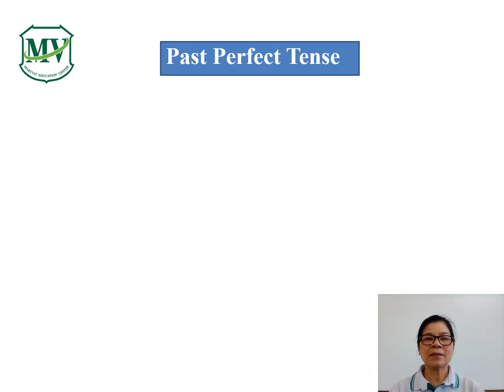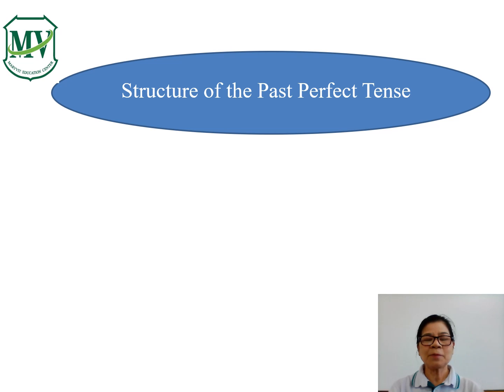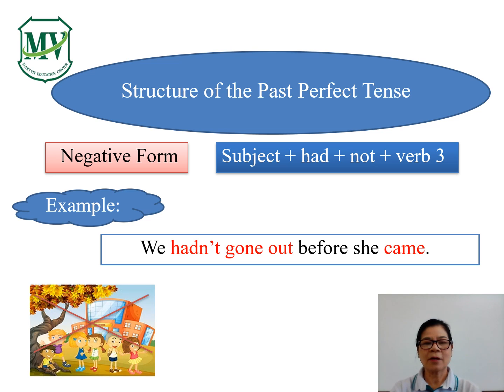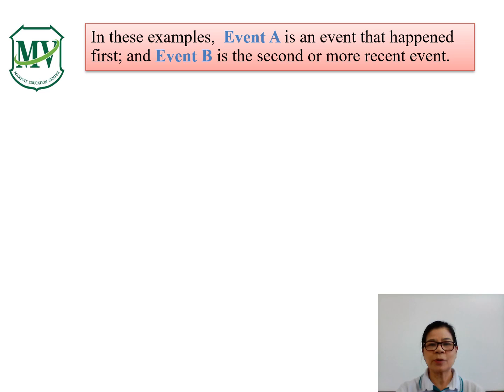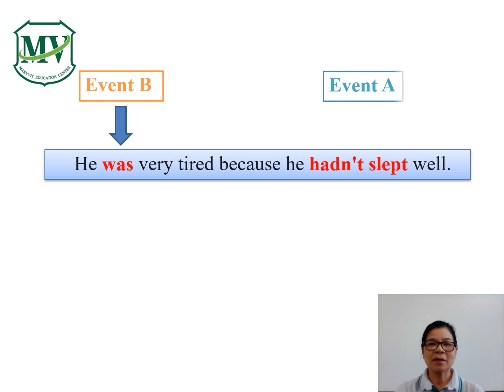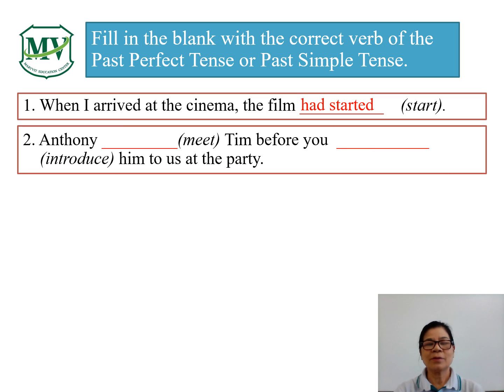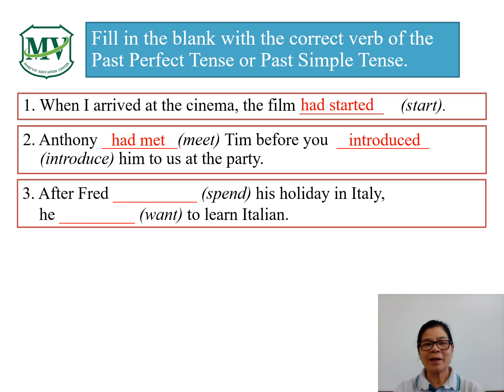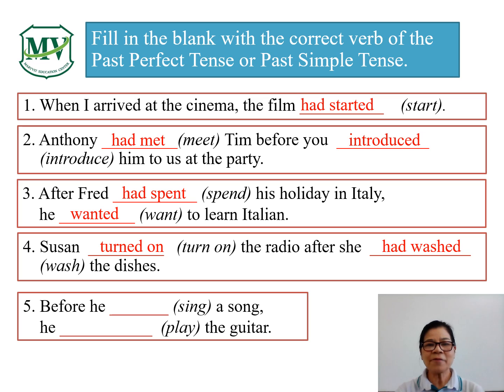เรื่อง Past Perfect Tense ภาษาอังกฤษ (Basic English) ม.3